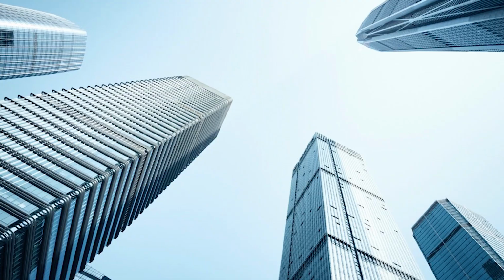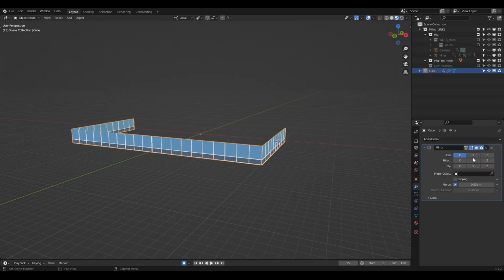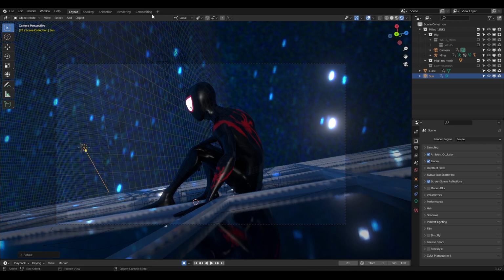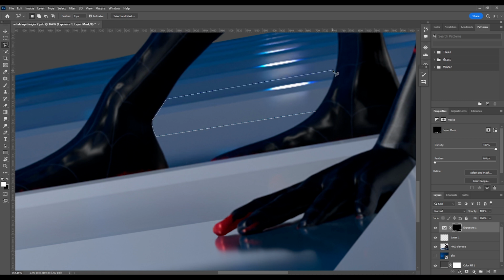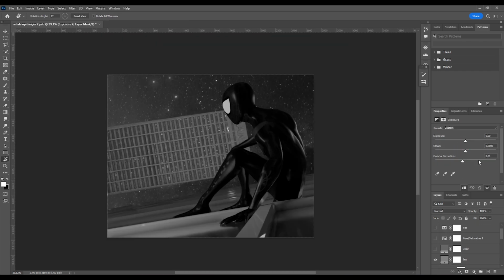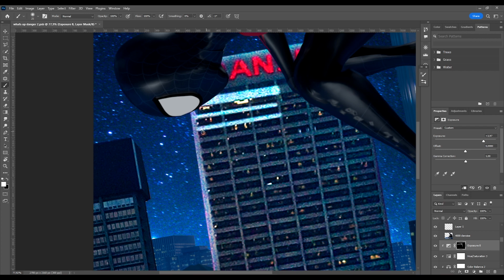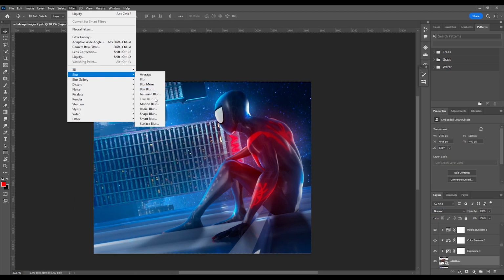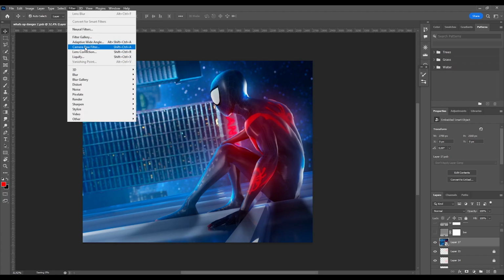Remaking some scenes of Miles Morales 🕷️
Remaking scenes of MilesMorales using Blender and Photoshop ! Hope you enjoy the Process and the Timelapse :)

Parts:
0:00 Intro
0:26 First Scene
6:58 Second Scene
11:27 Final

Songs in the video:
JVNA - Stars
Causmic - Two Face
Nico Staf - Fast and Run
Jimmy Fontanez & Doug Maxwell - Trap Unboxing
MK2 - Actin Up